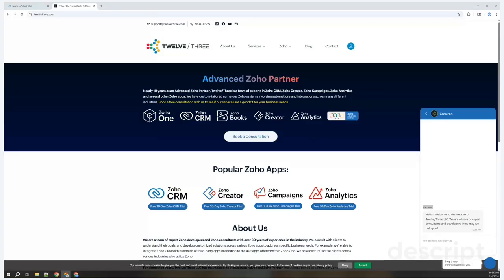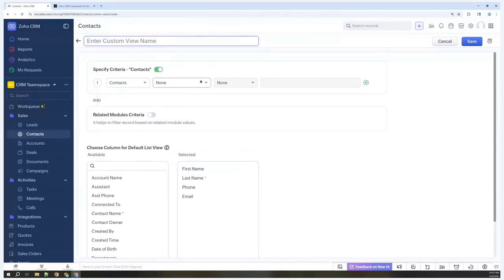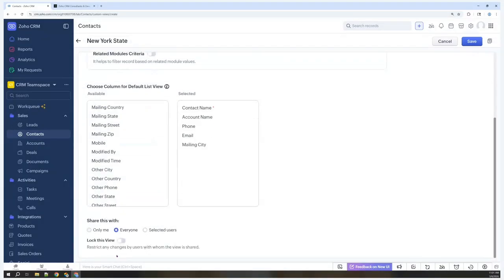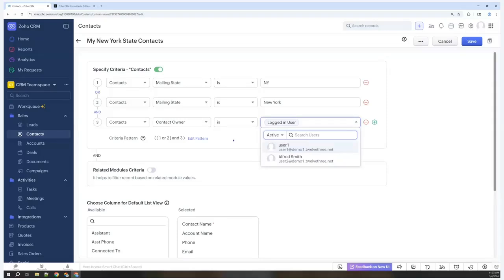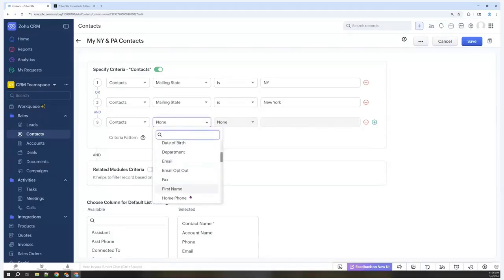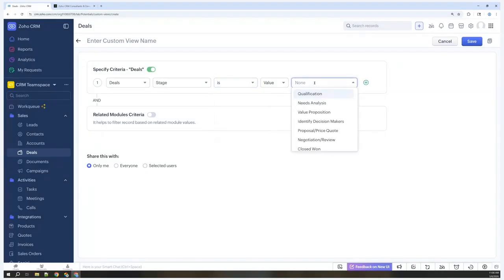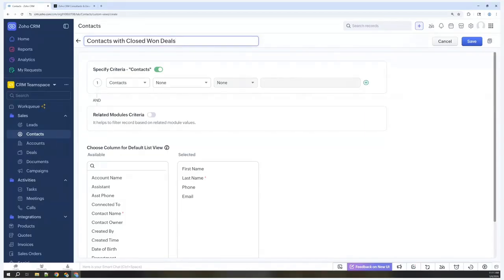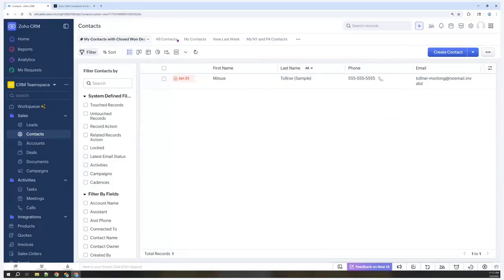How to Create Custom Views in Zoho CRM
In this video, you will learn about views in Zoho CRM, and how to create your own custom views. We have been an Advanced Zoho Partner for almost 10 years, so if there is anything Zoho related you have questions on or need assistance with, don't hesitate to contact us at or visit our